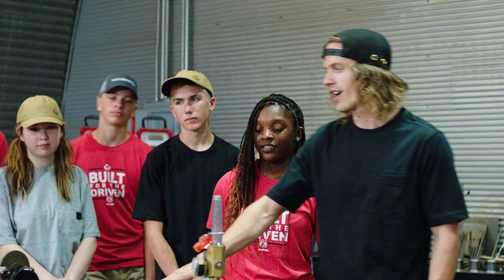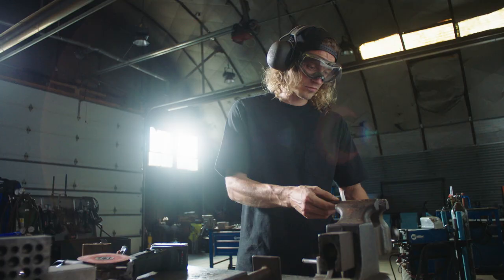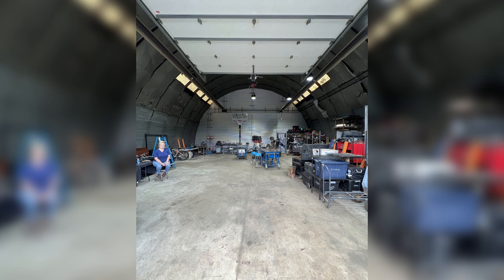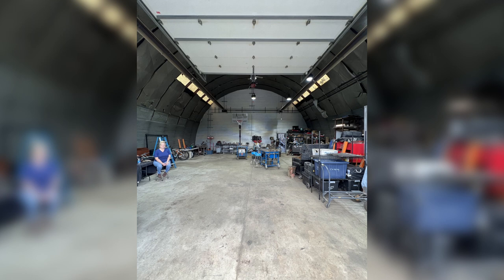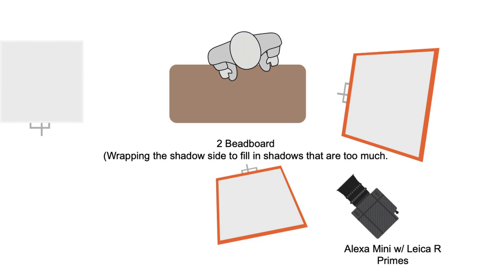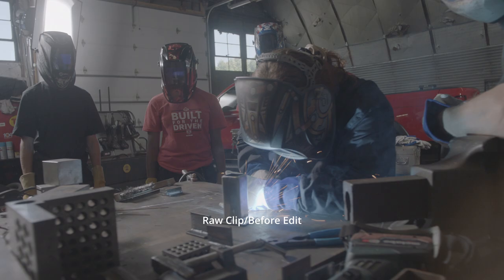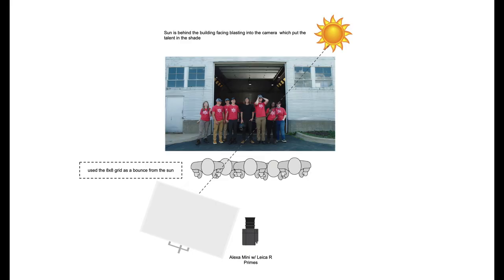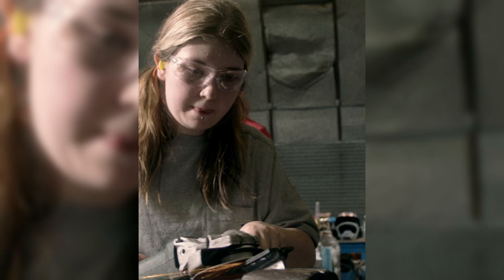Cinematography Breakdown 003 - Ram Truck x Wolverine Boots - Learn Cinematography. (Brand Shooting)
Director - Corey Boland
DP - Gene Wilson V
Gaffer - Courtesy Flag
AC - AJ Young
Audio - Fred E.
PA - Chad Wu